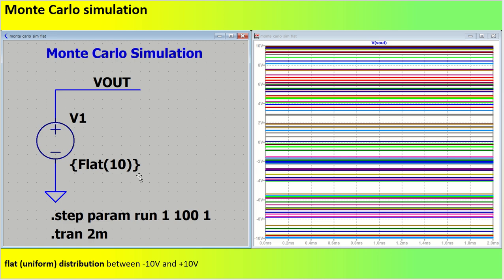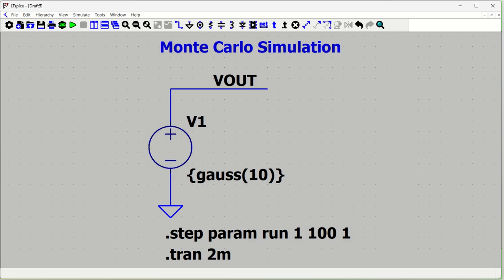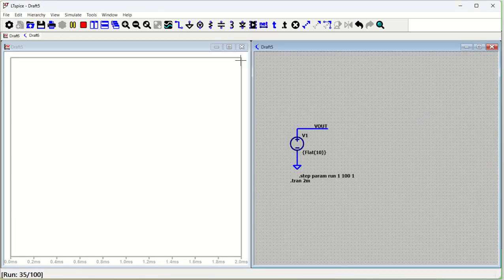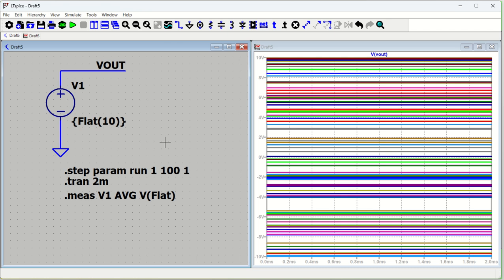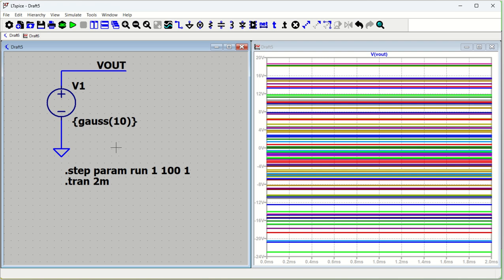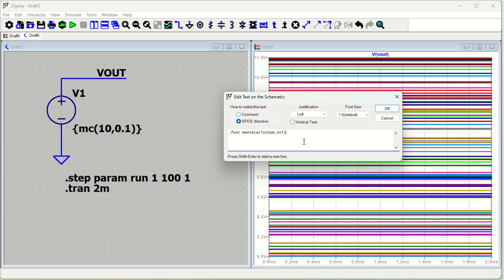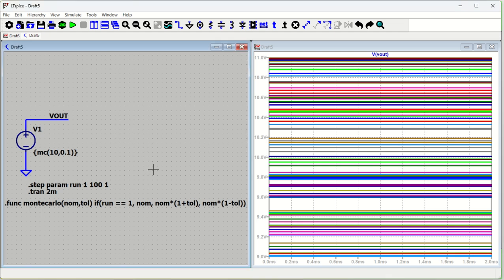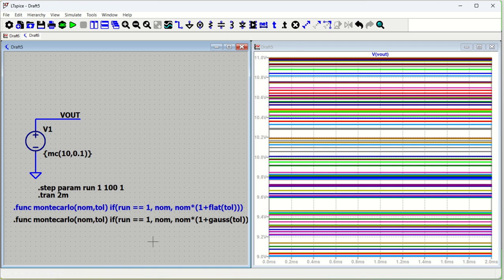036 Monte Carlo simulation voltage source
How to simulate Monte Carlo analysis and simulation in LTspice

Are you doing these things to skill yourself for HW design engineering?
Check out the Balkishor Semiconductor for available design techniques, guidelines and trainings.

Schematic design and simulation software training like LTspice, Pspice, NI Multisim, OrCAD, Mentor Graphics.

Microcontroller tutorials (MSPM0L, MSPM0C, MSPM0G, TMS320F, PIC16F, PIC18F, PIC32F, dsPIC33CK, STM32, RL78, RA8 series microcontrollers)

In this video:
☑️ Description:
Schematic design approach in LTspice
Monte Carlo simulation for voltage sources

Voltage source simulation for:
Uniform distribution
Gaussian distribution

⏭️ More video in Microcontroller design techniques:
   • MCU 003: MSPM0L1105 device schematic desig...

Facebook Schematic design group:
  / bkpacademyschematic

Facebook MATLAB Group:   / bkpacademymatlab

Facebook GATE Group:   / bkpacademy